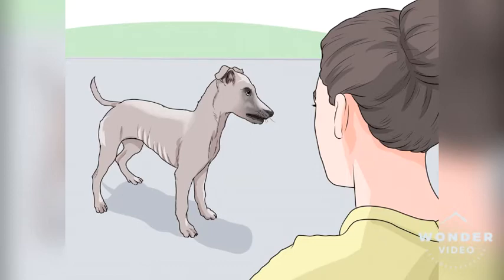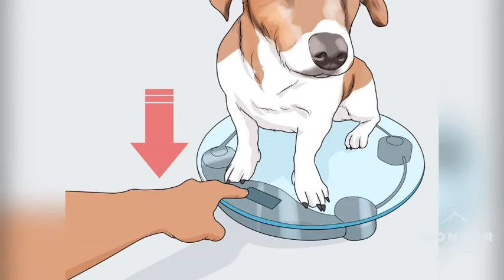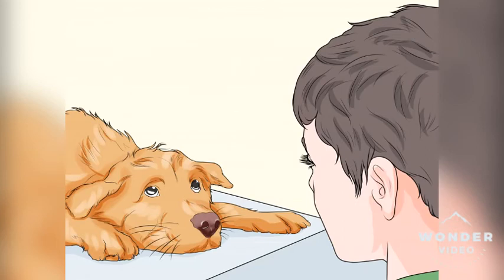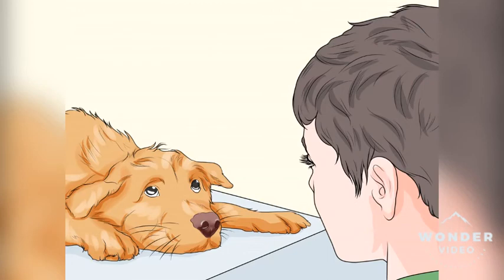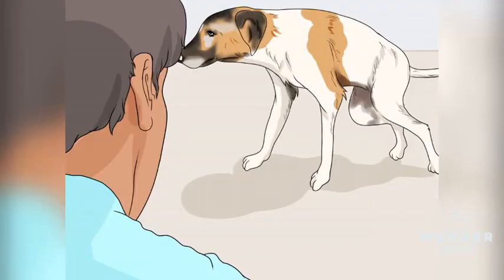Mga senyales na nangangayayat ang ating alagang aso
Ito ang mga ilang senyales na pumapayat ang ating mga alagang aso.

video clips used to this video are credited to
PIXABAY

we have likely received false permissions and would be happy to resolve this for you!